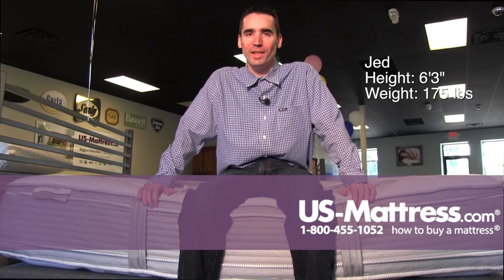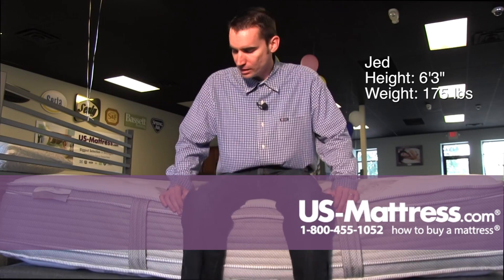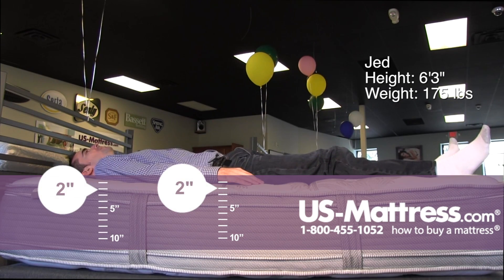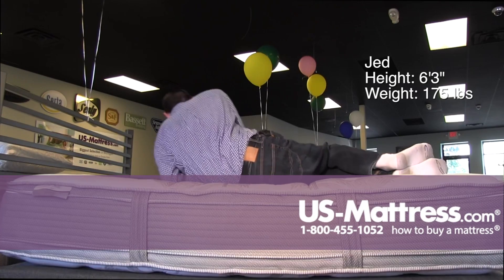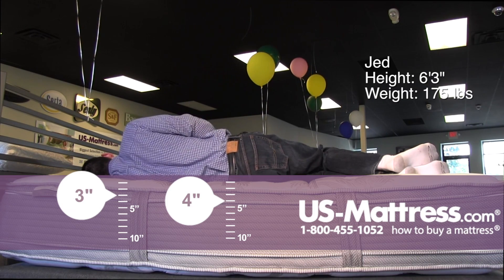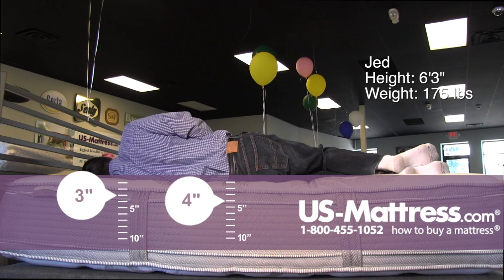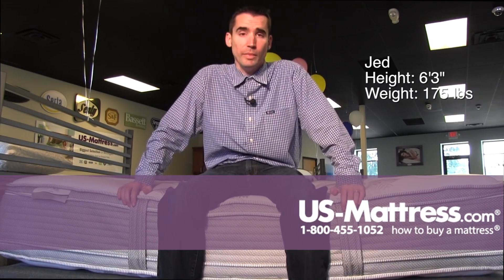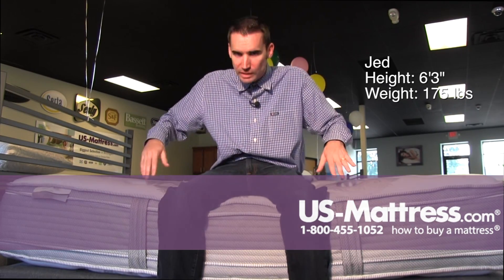Restonic Comfort Care Select Danby Pillow Top Comfort Depth with Jed